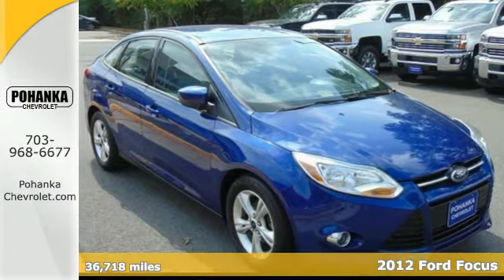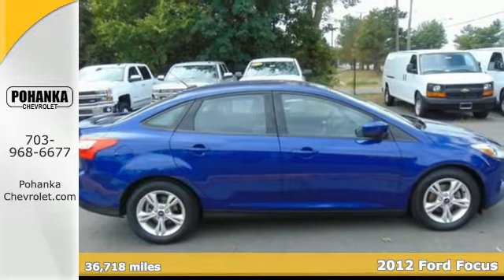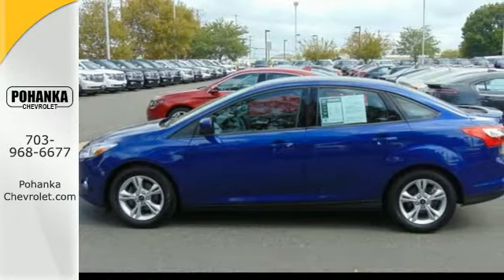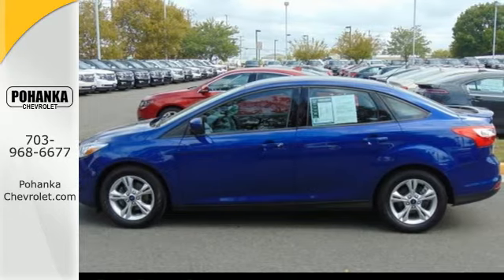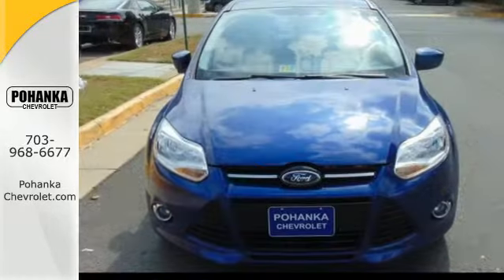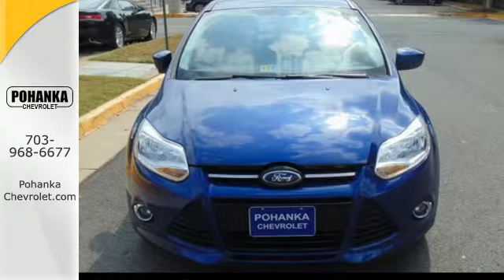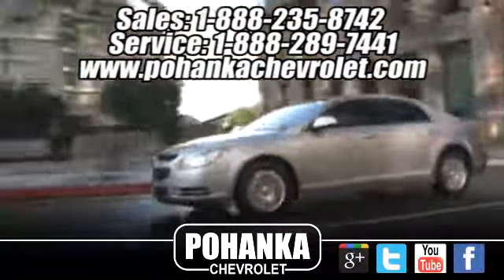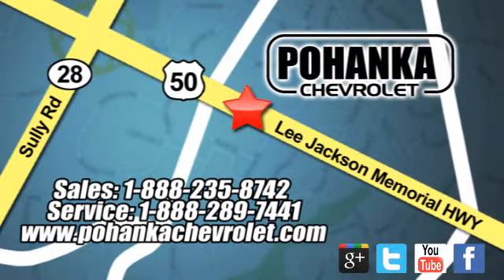2012 Ford Focus Chantilly VA Washington-DC, MD CP15183A - SOLD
Year: 2012
Make: Ford
Model: Focus
Trim: SE
Engine: 4 cyl 2.0L DGI Flex Fuel DOHC
Color: Blue
Mileage: 36718
Stock #: CP15183A
VIN: 1FAHP3F28CL427203
Clean Carfax!. A total gas saver. Seating welcomes you to stay a while. Located right next to Dulles International Airport on Route 50 in Chantilly, Fairfax VA. This 2012 Focus is for Ford lovers looking all around for that perfect, fuel-efficient car. Motor Trend credits Focus with sleek Euro styling, Autobahn chassis tuning and high-speed stability. High mileage earns the Focus high praise. All prices exclude taxes, title, license, and dealer processing fee of $599.00. Published price subject to change without notice to correct errors or omissions or in the event of inventory fluctuations. All features not on all vehicles. Vehicles shown are for illustration purposes only.

Address:
13915 Lee Jackson Hwy